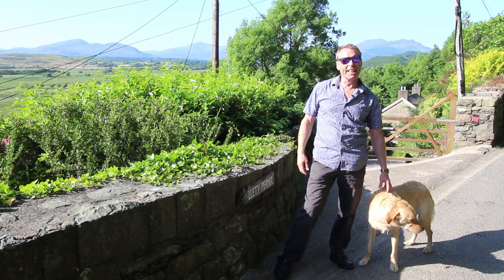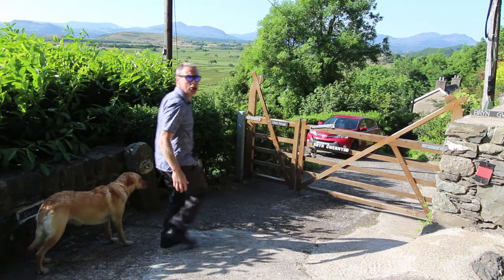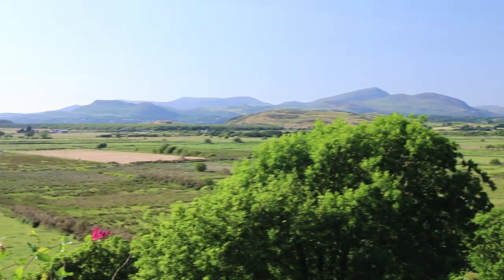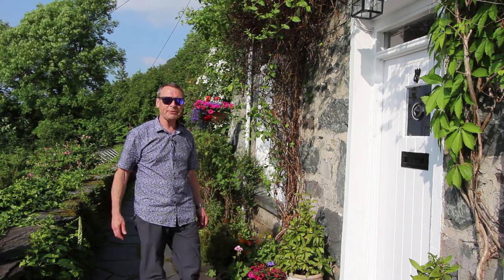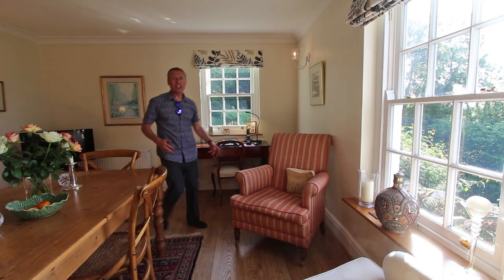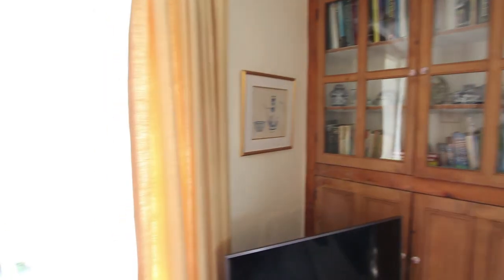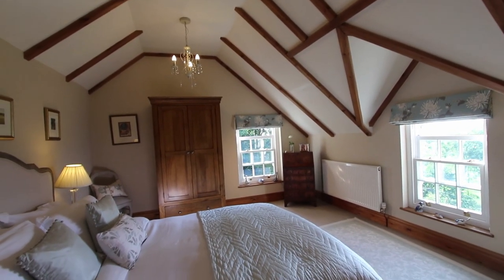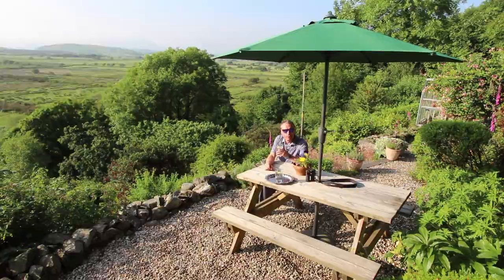SOLD in 2018! Llety Perygl Harlech - Sanderson estate agents